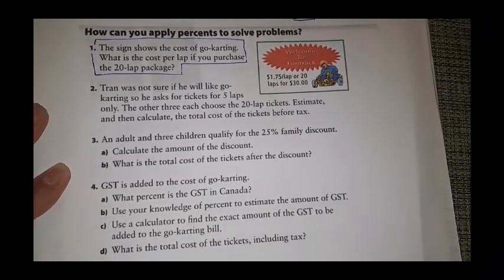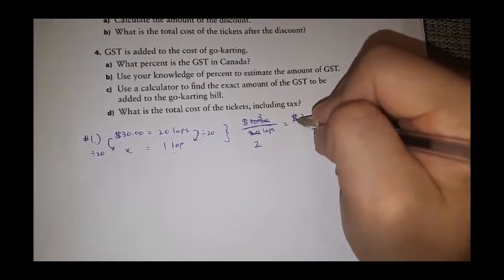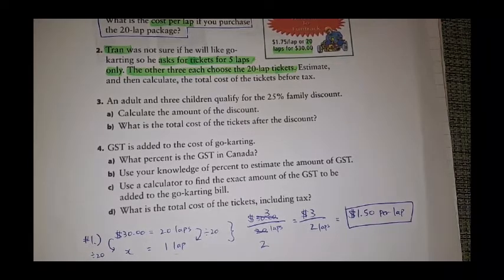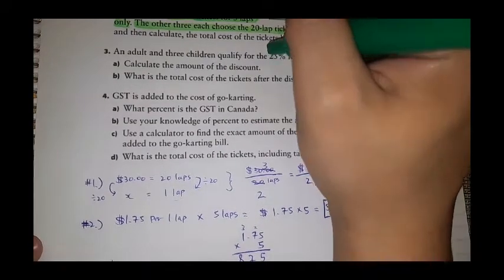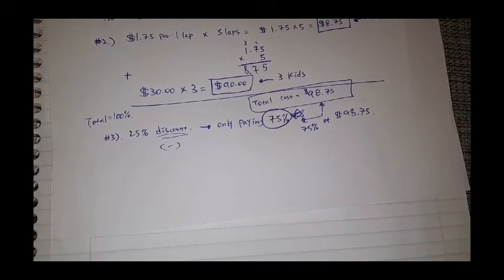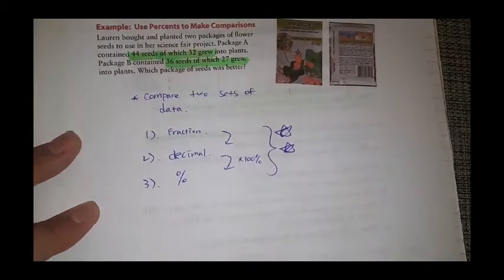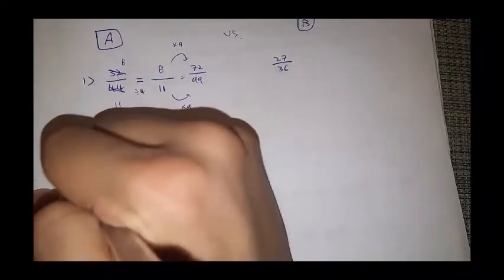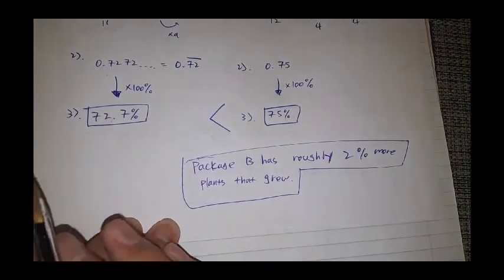Math 7 - Percentage in bussiness